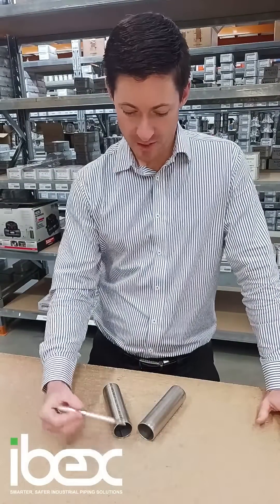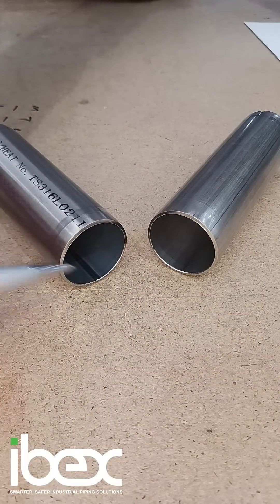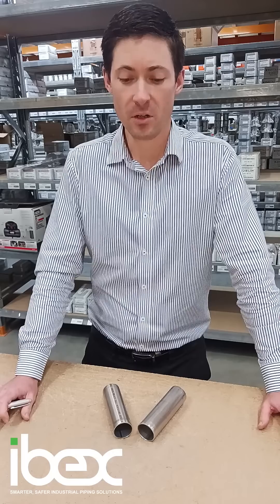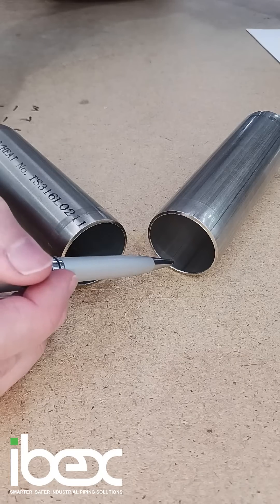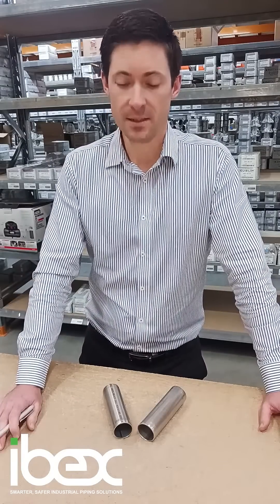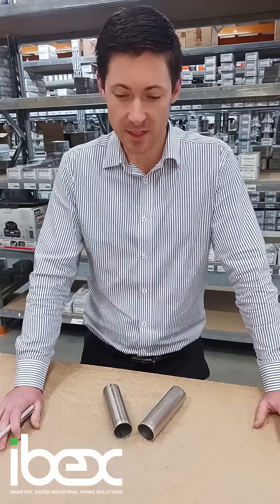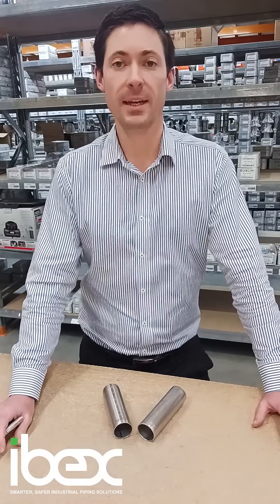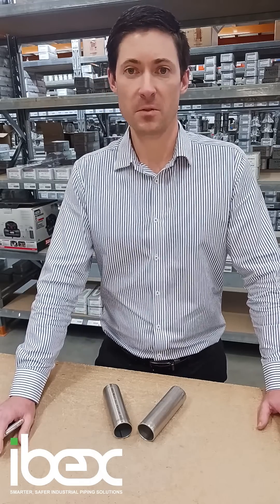Not All Tube Is Created Equal: A Comparison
In this video, Julian compares Ibex Tubepress 316L Tube to competitor tube.